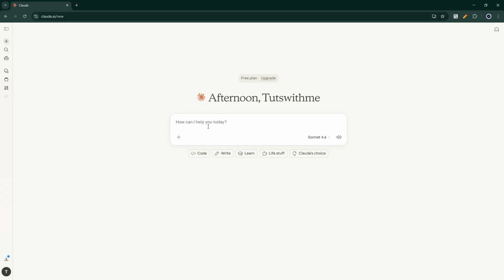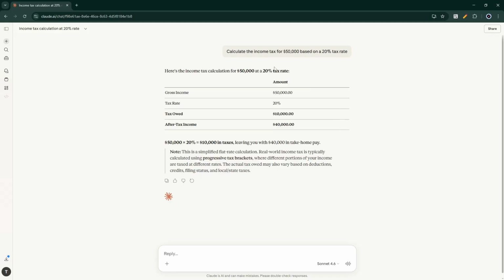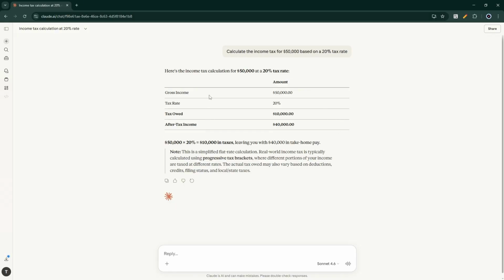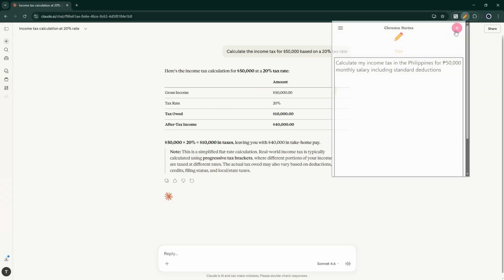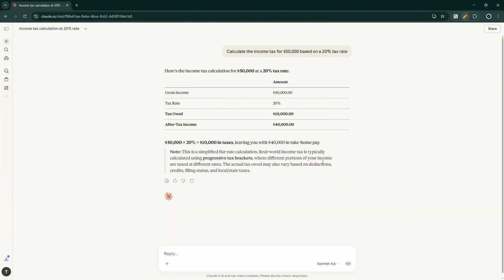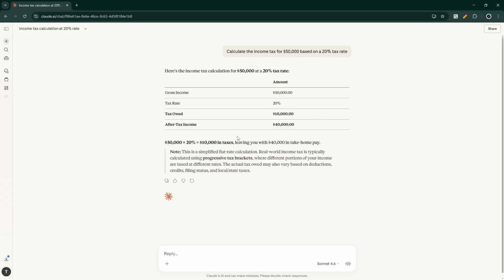How to Calculate Taxes With Claude AI - Quick Tutorial